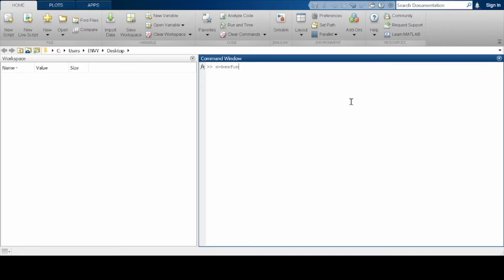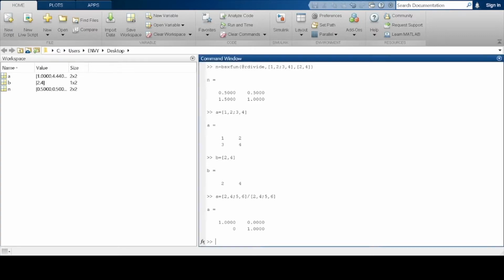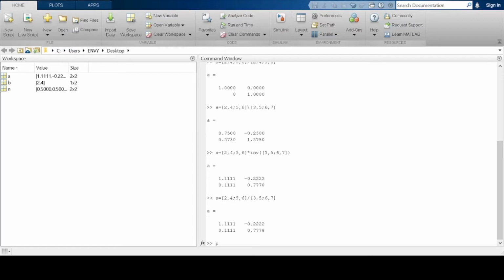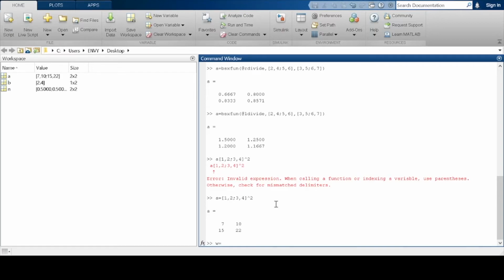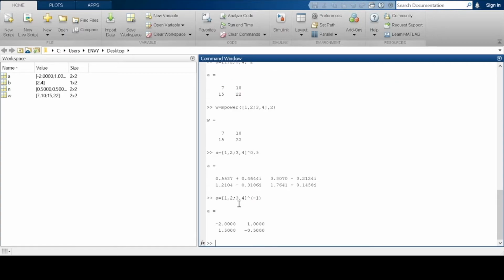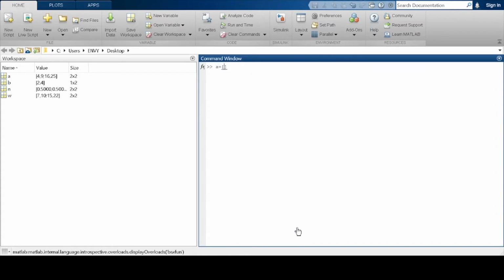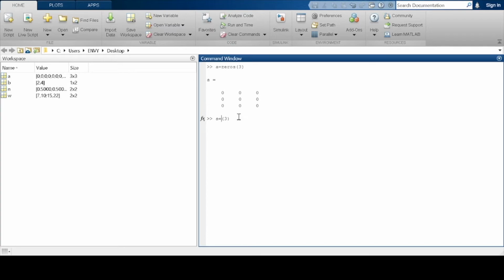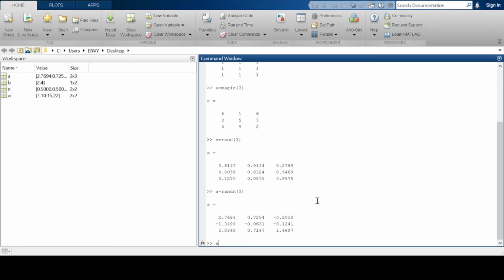Interacting with Matrices and Vectors for Linear Algebra in MATLAB! -(Part 3)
Hey guys!

This is part-3(last part) of this series of Interacting with Matrices and Vectors in MATLAB, make sure to watch part-1&2 before coming here then you would get the flow of things 😁 In this part we'll wrap up the whole series so that you can easily interact with matrices and vectors for applications in Linear Algebra be it addition, multiplication, division or element by element operations as well as using some special functions along the way 😏